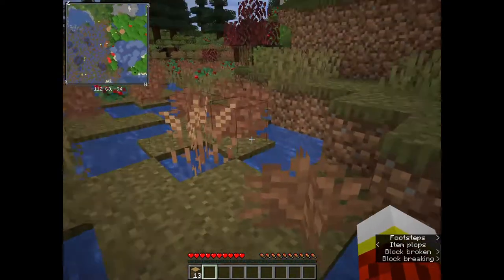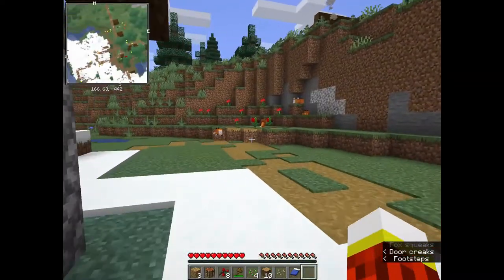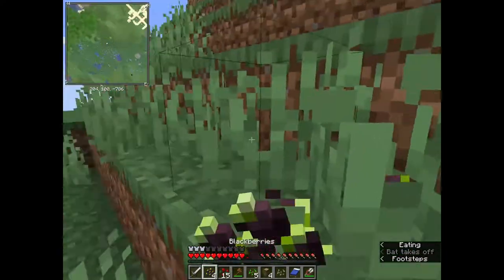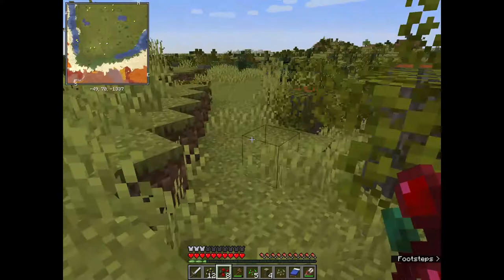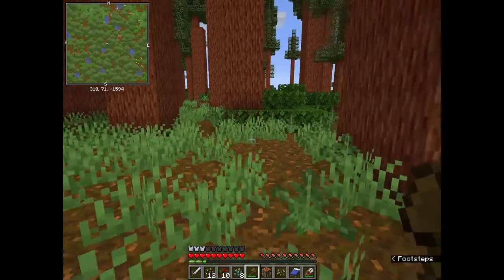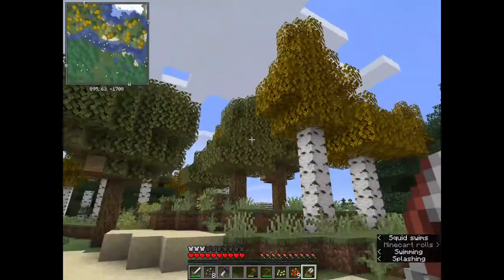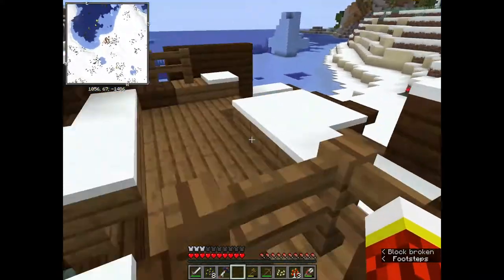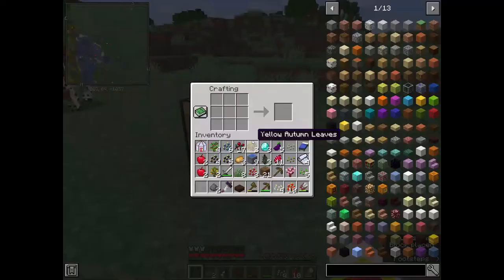NOMADCRAFT || Minecraft Modded Survival EP1: YURTS!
nomad craft is my own modded survival mod pack. it includes most realistic weather and mob mods for 1.14.4

I will be adding alot more mods to this in the future. enjoy guys!